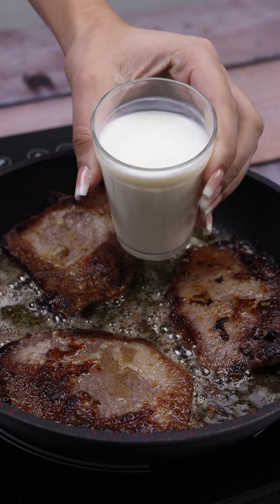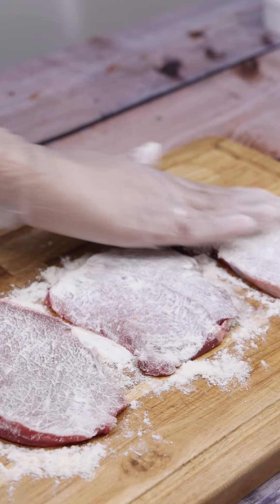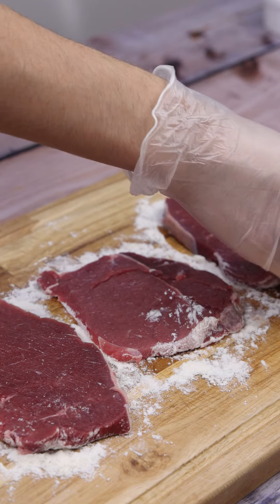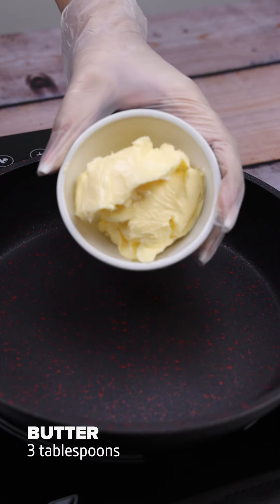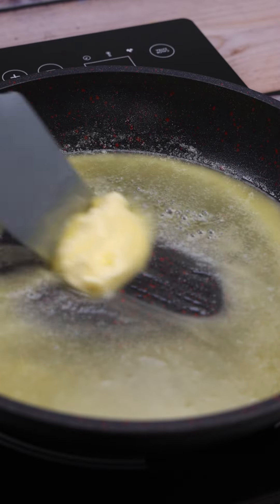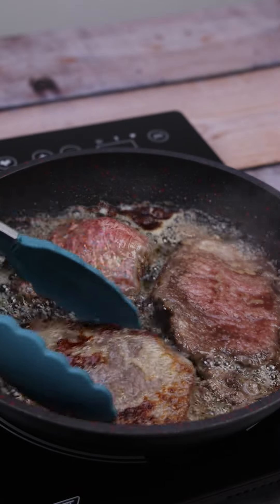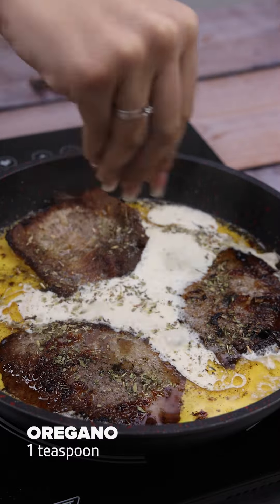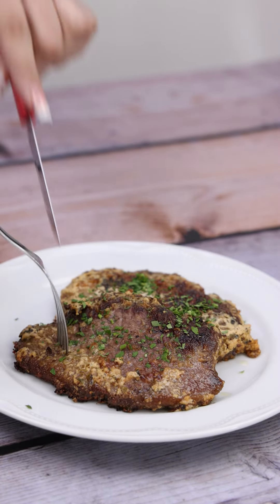Pour the milk over the meat and surprise yourself with the result of this combination!